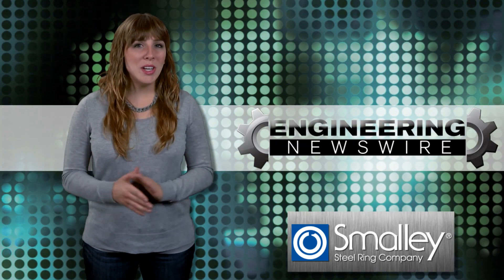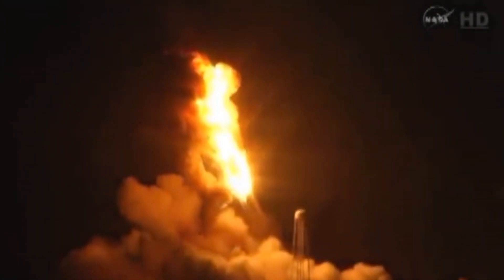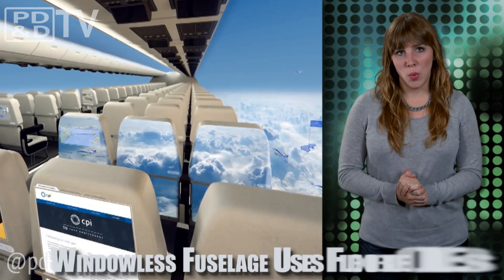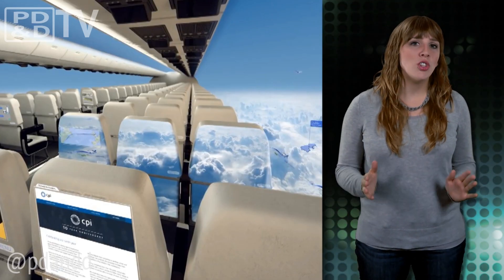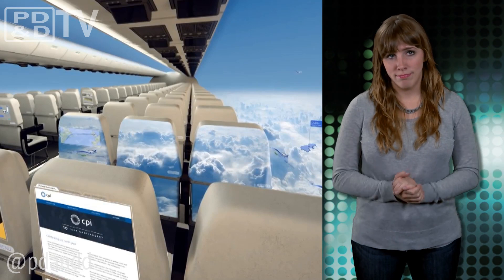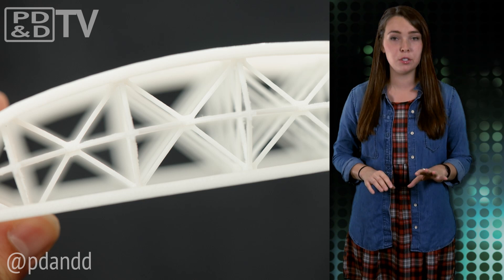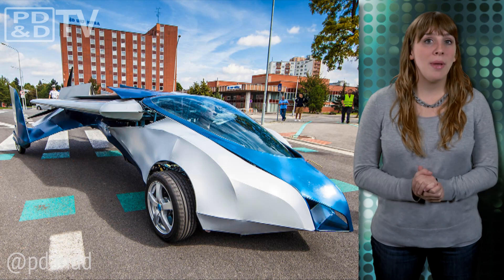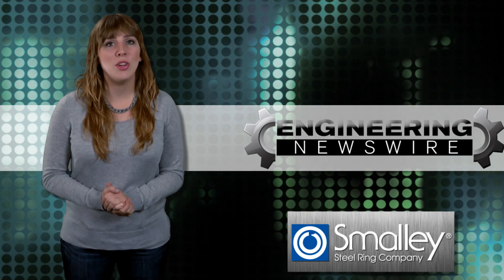Engineer Newswire 114: Flying Car Transforms in Seconds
Today on Engineering Newswire, we are learning that rocket science is actually pretty hard, flying, terrified, in a windowless plane, bringing new life to FrankenEyes … and flying a car.

FrankenEyes in the Skies: A group of student interns and engineers at NASA recently built custom aircrafts by repurposing surplus Unmanned Aerial Vehicles. The project demonstrated the ability to quickly and cheaply modify existing aircraft for specific missions.
The prototype aircrafts were constructed using parts from Aerovironment RQ-14 Dragon Eye UAVs that NASA received from the U.S. Marine Corps. The tiny electric aircrafts weigh only 5.9 pounds, have a 3.75 foot wingspan and twin motors, and can carry a one-pound instrument payload for up to an hour.

Windowless Fuselage Uses Flexible OLEDs: The Center for Process Innovation has announced a concept design that would remove all the windows from a plane’s fuselage. Using a continuous roll-to-roll process, the company says the oled screens could be embedded into the fuselage lining panels.
The company thinks they could achieve a color resolution of 150 dpi, a luminance of 100 cd/m2, and 20,000 hours of use before replacement

Rocket Science Is Hard: NASA’s Cygnus supply vessel, and the Antares rocket propelling it, exploded just off the pad in Virginia. This was a resupply mission for the international space station, so nobody was aboard the exploding space craft. Interestingly enough, Elon Musk, CEO of the company’s competitor, SpaceX, said that the Antares was a bad design nearly two years ago.
Investigators are looking into the causes of the mishap, and haven’t yet ruled out the possibility of a malfunction with the Russian-built, modified engines.

Flying Car Takes to the Skies: Yesterday, at the Pioneers Festival Austria AeroMobil, a Slovakian startup, unveiled a flying car. A concept that has been in the works for the past 25 years, the AeroMobil 3.0 can transform from a car to an airplane within seconds.
Powered by a Rotax 912 engine, and using regular gasoline, the vehicle can reach speeds of more than 124 mph in the sky, with a range of 430 miles, and 100 mph on land traveling up to 540 miles. To take-off the vehicle must reach 90 mph, and only requires a few hundred meters of runway.